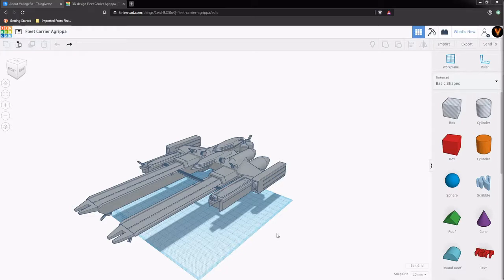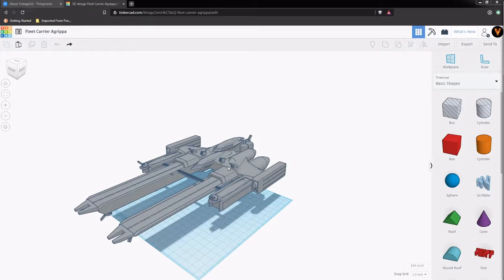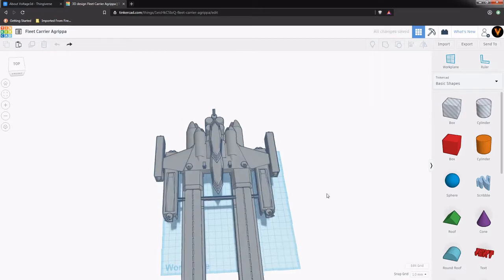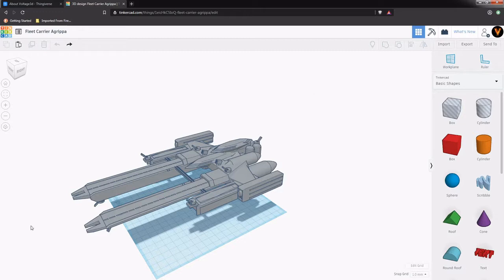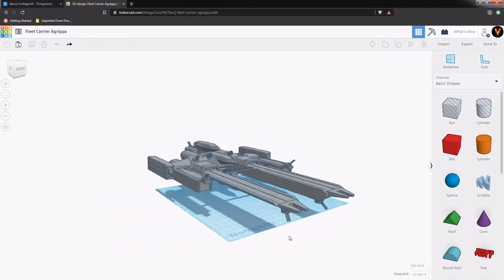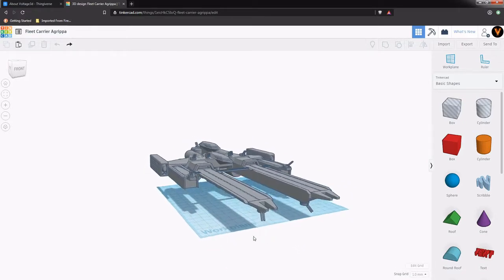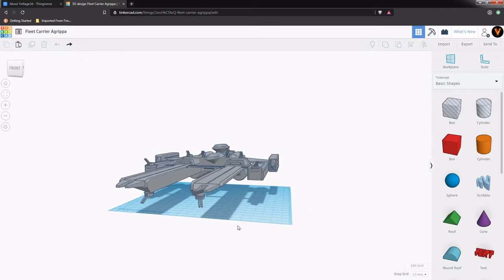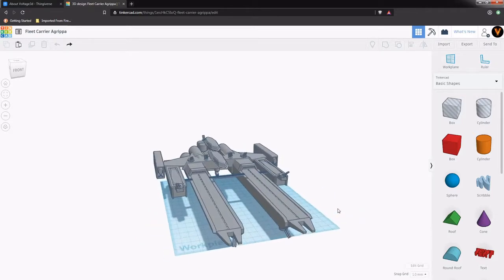agrippa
If ever one of these Agrippa's shadow your planet they are either about to invade your world, or liberate your world. Either way gonna be nasty.. Much larger than the Claudius Cruiser, Twin runways for fighters and drop ships.A control deck for directing the ship and invasion crews, and a deck for the defensive weapons and air traffic. Twin under mounted troop launch pods, where endless streams of soldier landing pods drop directly into the atmosphere like an angry swarm of bees darkening the skies. One main underbelly airlock for lager armor vehicles or Mech deployment via drop as well. This ship is also responsible for creating the Warp field that is necessary to spread around other surrounding ships that are not capable of faster than light speed hence the two large outboard warp nacelles.

it was a fun to make this for the free to all table top I have in mind

Please share remix download and print it I would love to see your paint schemes as well.